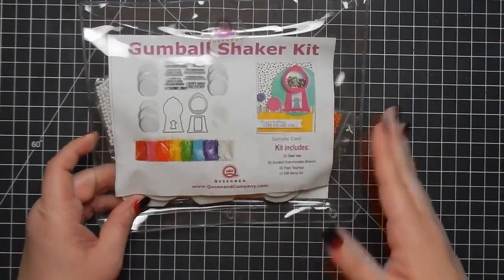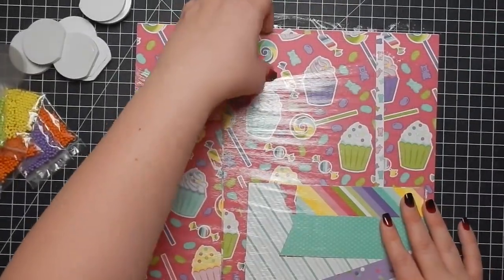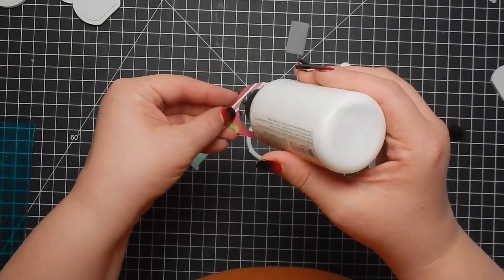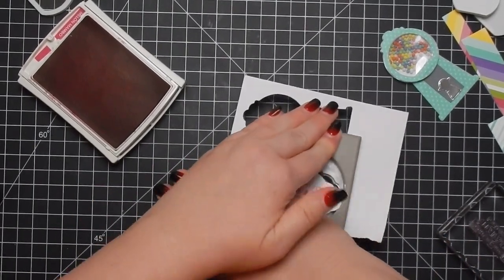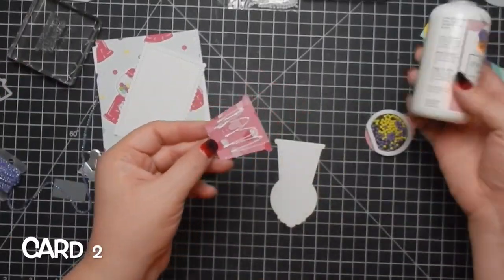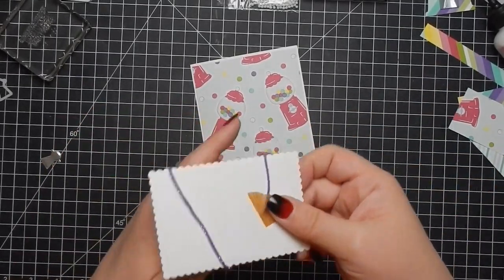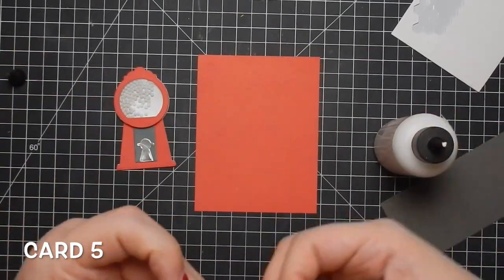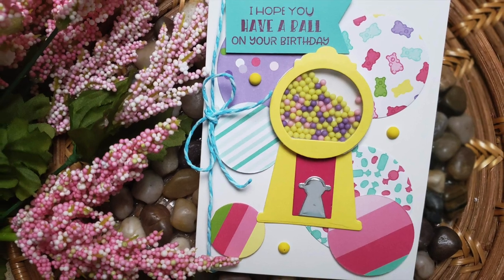5 Card 1 Kit | Queen & Co. | Gumball Shaker Kit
Supplies I used are listed below.

- - - SUPPLIES - - -

* Any embellishments I do not list, Q&C no longer has :(

--- Art Glitter Glue

--- Glue Dots

--- Big Shot

--- 110# Recollections white cardstock

March: Humorous sentiments/images
April: Get Well
May: Masculine (last month)